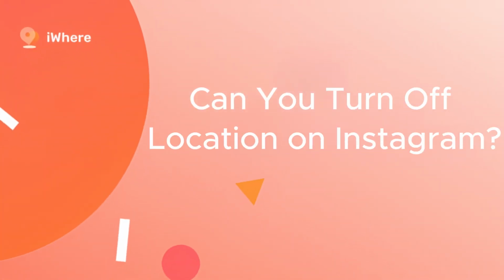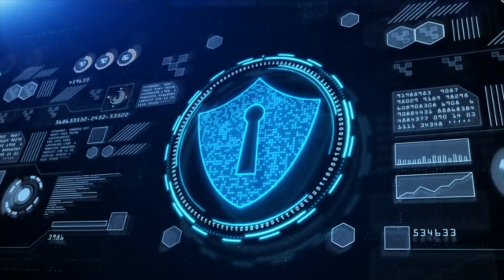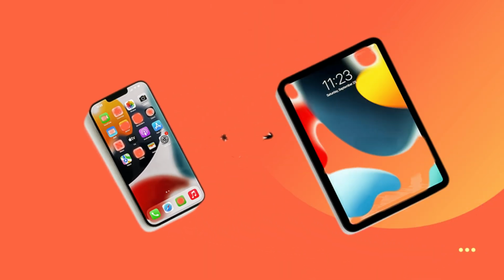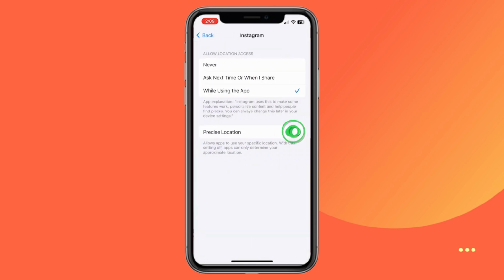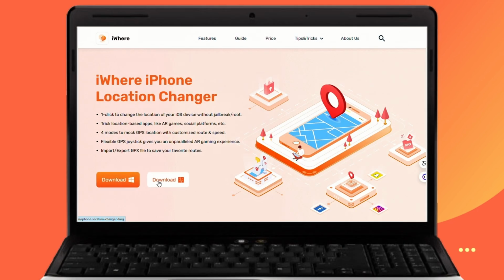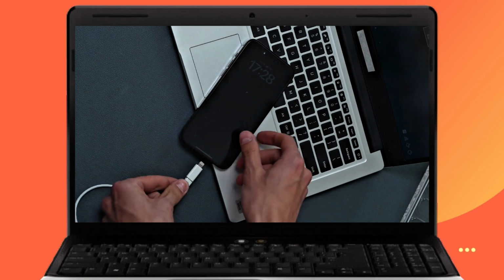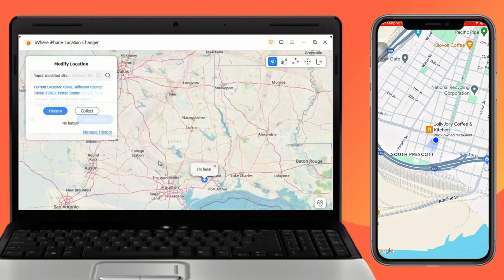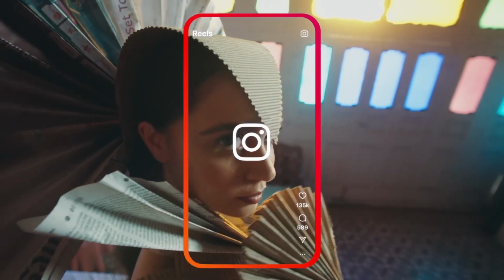Step by Step Guide to Turn Off Your Location on Instagram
💡How do I turn off my location on my Instagram account?
💡How do I hide my precise location on Instagram?
💡How do you remove location from Instagram profile?
👏Can you turn off and how to turn off Instagram location

📌Timestamps:
00:19 Can You Turn Off Location on Instagram?
00:36 How to Turn Off Location on Instagram?
01:06 How To Fake Location on Instagram?

✨iWhere Location Changer is compatible with most location-based software on the market. If you want to hide your location, change your location and not be discovered by the system or others, then iWhere can help you. It has 6 modes to choose from: Modify Location, One-stop Mode, Multi-stop Mode, Joystick Mode, Fluctuation Mode, Realistic Mode. With these modes, you can change your location with one click, set a unique moving route, customize speed and direction, and enjoy a real moving experience.